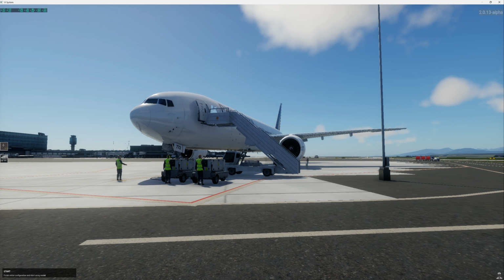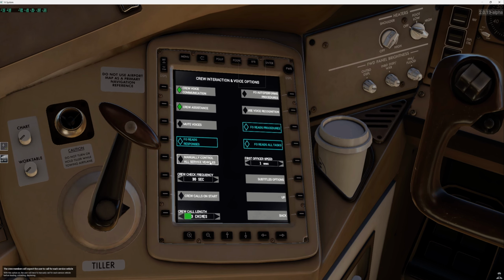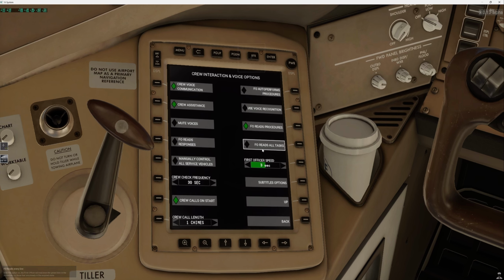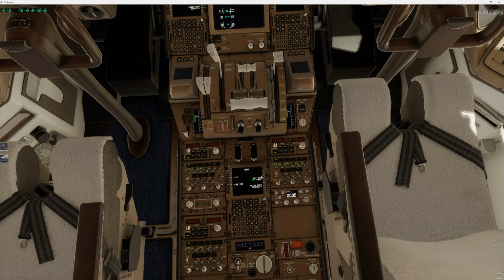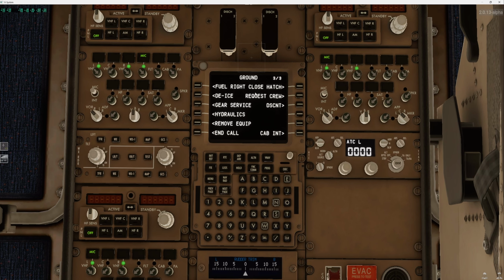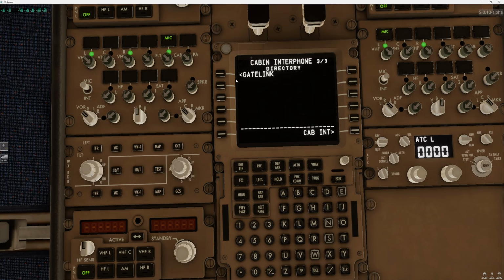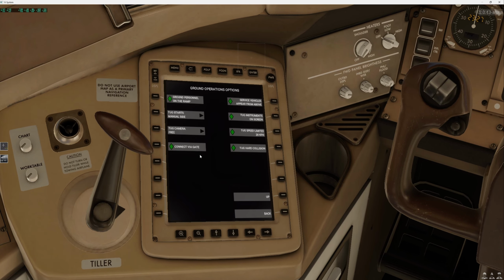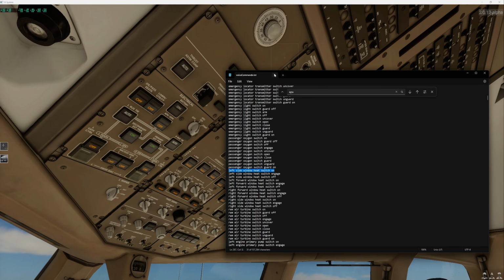FlightFactor 777 v2 Feature Guide 3 | Communications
Welcome back to the FlightFactor 777 v2! In this video, I will discuss the FlightFactor Communications system and how to use it. Enjoy!

*I repeatedly refer to the CDUs as FMS or FMC in this video. I realize that these terms are not interchangeable, and I apologize for any confusion that may result. For most communications, you want to be using either CDU3 or the EFB.

0:00 Welcome Back!
02:58 CHAPTER - Settings
03:43 SECTION - Crew Interaction and Voice
03:48 - Disabling the Communications System
05:01 - Muting Crew Voices
07:51 - Crew Call Chimes
12:06 SECTION - Subtitles
12:23 Disabling Subtitles
13:20 Alert Subtitles
14:49 CHAPTER - Using the Communications System
14:55 Connection Icons
16:36 CDU3 and the Audio Panel
17:58 SECTION - Establishing Communications
18:45 SECTION - CDU3 Ground Crew Menu
19:04 Loading Options
19:51 External Hatches
20:25 Ground Service Equipment
21:04 Ground Service Global Controls
22:01 SECTION - CDU3 Purser Menu
22:26 Purser PA Calls
23:05 Cabin Doors
23:37 Closing All Cabin Doors
24:10 Emergency Ops and Evacuation Slides
25:06 Loading Options
25:31 Arming and Disarming Cabin Doors
27:22 CHAPTER - The EFB as an Alternative Interface
28:34 CHAPTER - Quirks in the Communications System
28:48 Answering Calls
30:27 The Gate as an EFB-Only Option
32:29 CHAPTER - Voice Recognition
32:40 SECTION - Setup
33:01 The Push to Talk Keybind
33:26 SECTION - Using Voice Recognition
33:47 The Commands List
35:14 First Officer Commands + Slight Rant